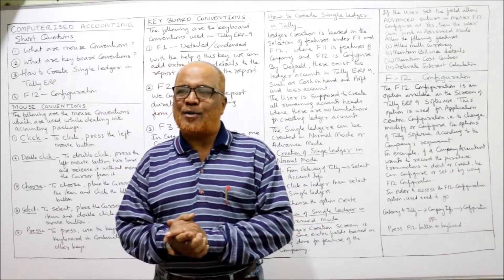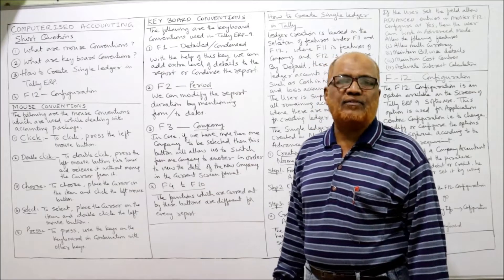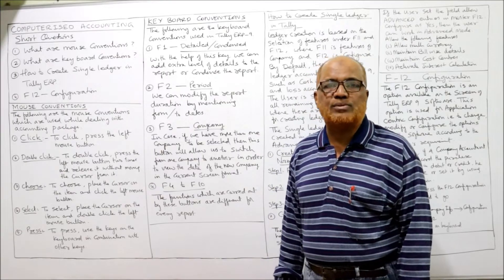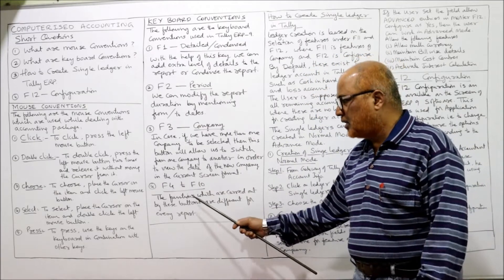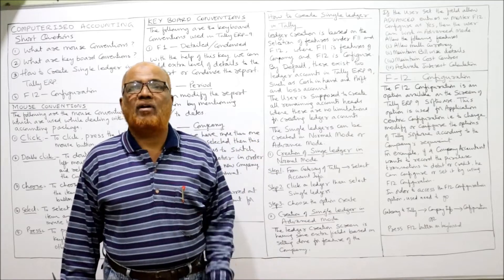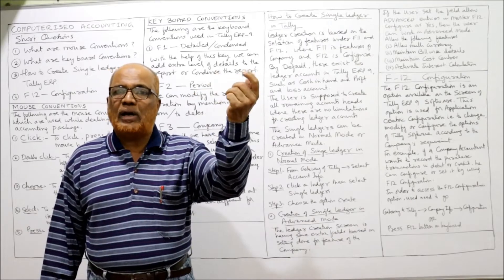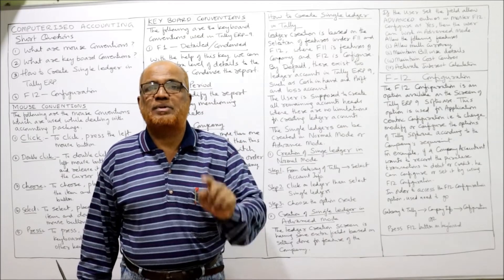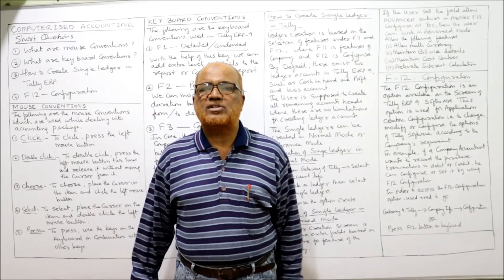Computerised Accounting I Introduction I Short Questions 2 I Khans Commerce Tutorial I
Computerised Accounting
Computerised Accounting Introduction
Short Questions
Mouse Conventions
Keyboard Conventions
Creating Single Ledger
Configuration of a Company

I have explained in detail the short theory questions on Mouse Conventions,  Keyboard Conventions,  Creating Single Ledger and Company Configuration.  Watch the video till the end to get a complete command on short questions on Tally ERP 9.